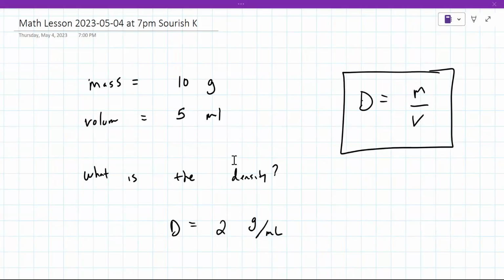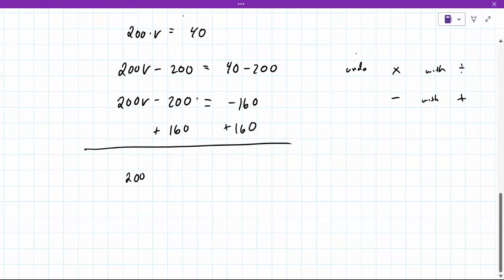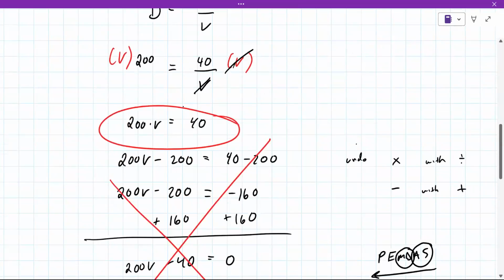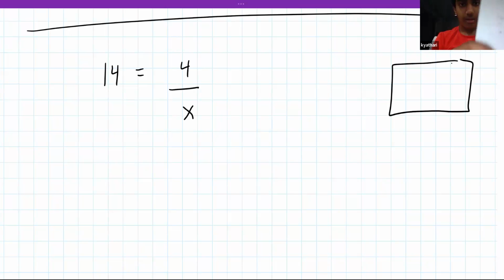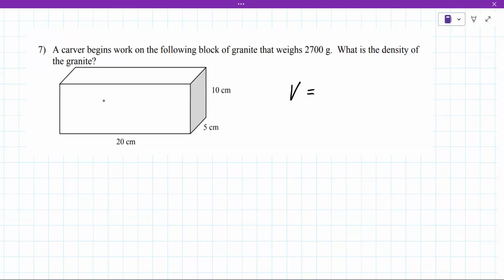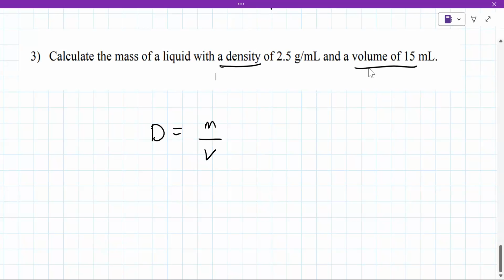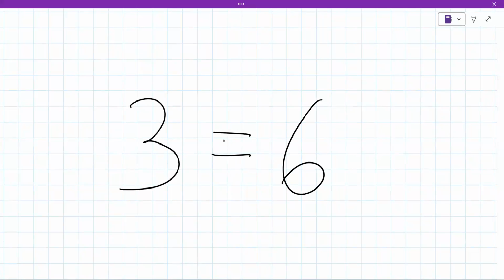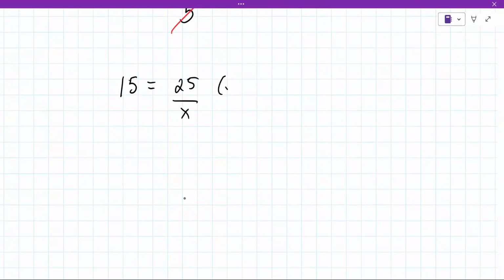High School Geometry Lesson [2023-05-04 at 7pm MST Sourish K]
This lesson covered topics in Geometry including density and volume.